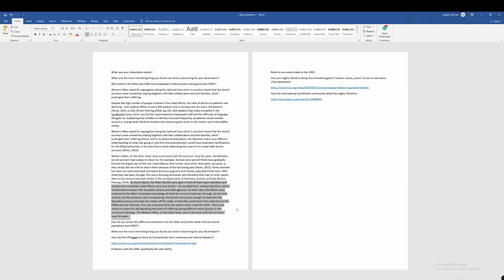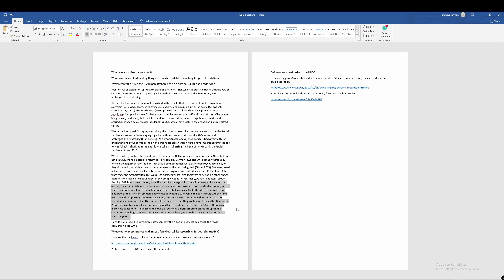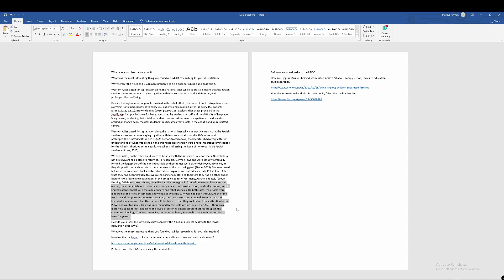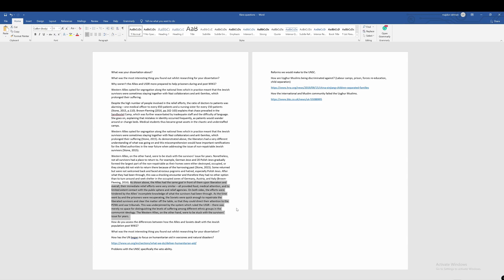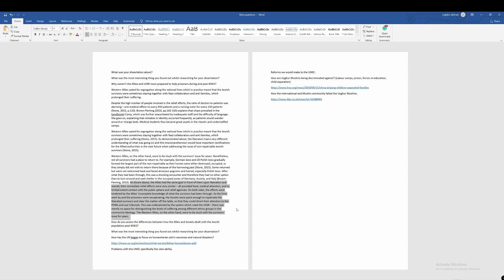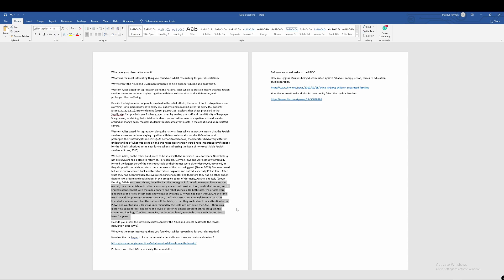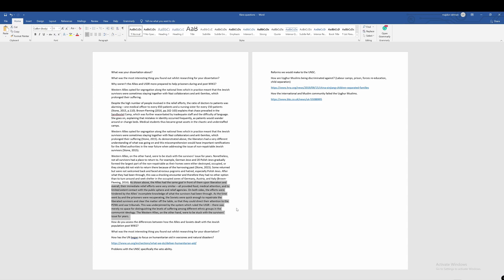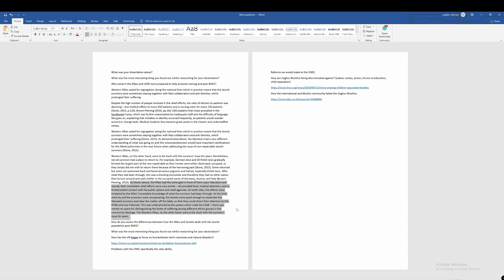How do you assess the differences between how the Allies and Soviets dealt with the Jews post WW2?